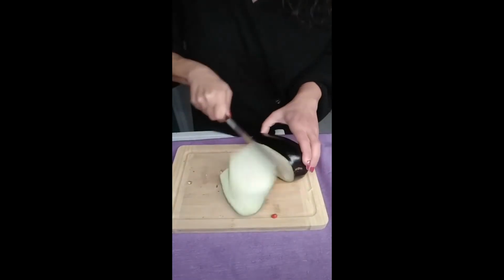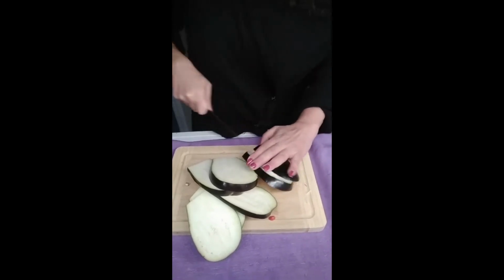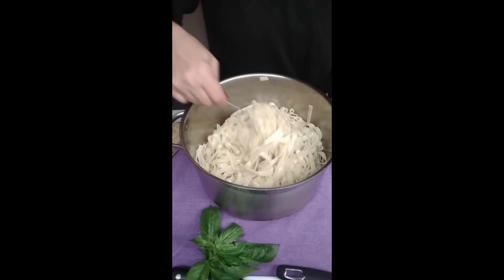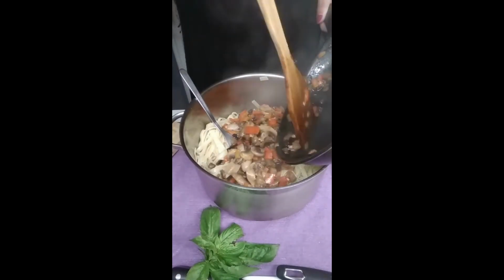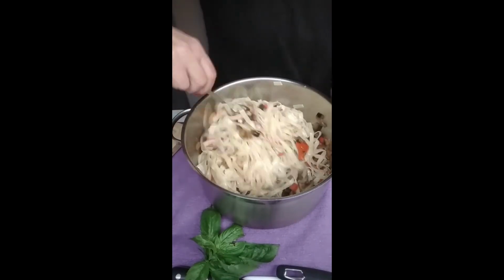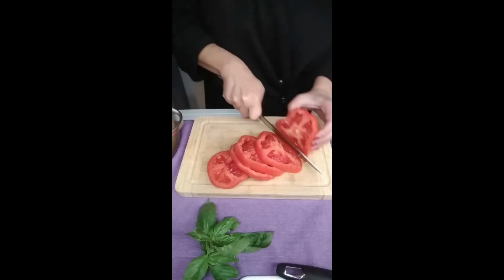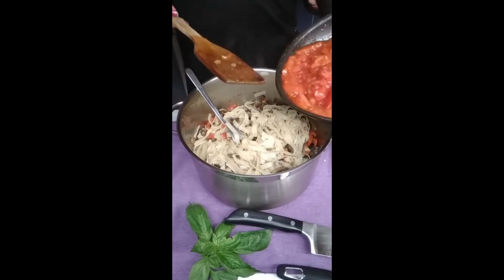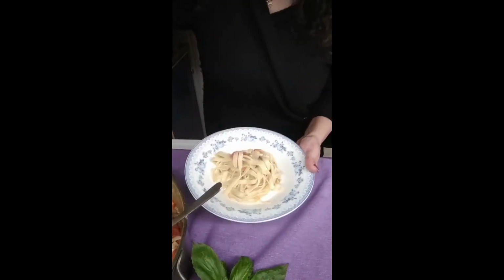Tagliatelle with Vegetables!!!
Ingredients:
500 gr Tagliatelle
1-2 Eggplants
1-2 Red Peppers (not hot)
500 gr Mushrooms
1-2 Tomatoes
 Mixed graded Cheese
Olive oil, salt, pepper
We boil the Tagliatelle, we cook the vegetables, we mix them all together and we add the cheese